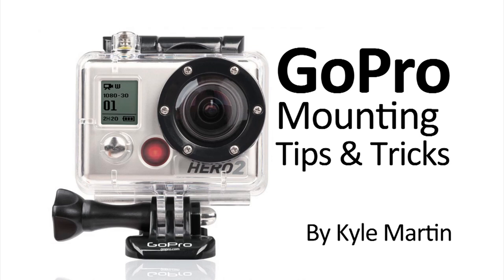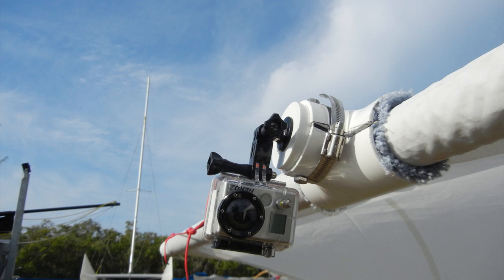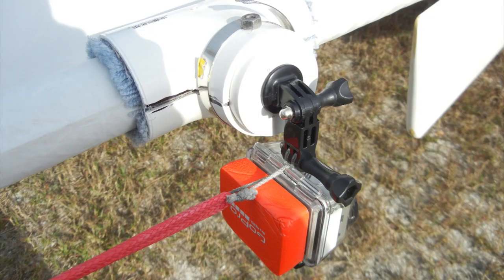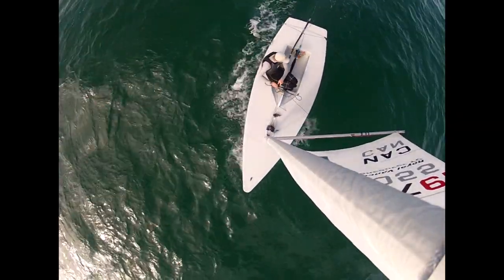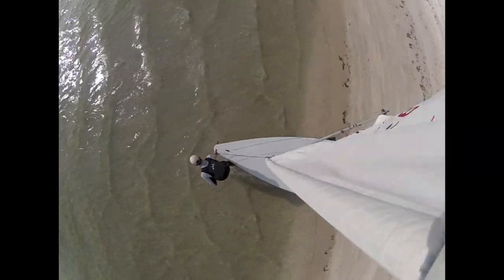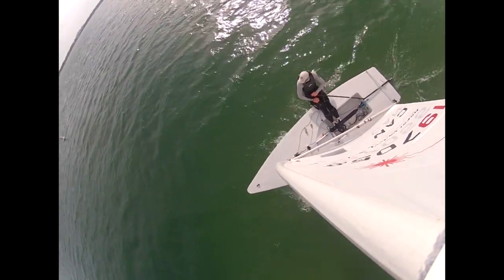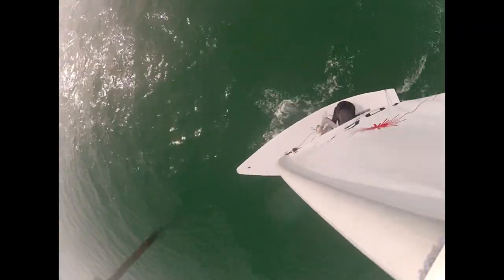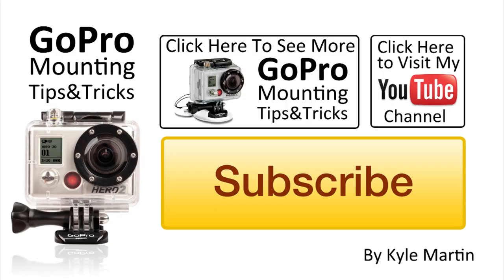GoPro Mast Mount Preview: GoPro Mounting Tips & Tricks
In this video I show off a Preview of the GoPro Mast Mount Video that I am working on.